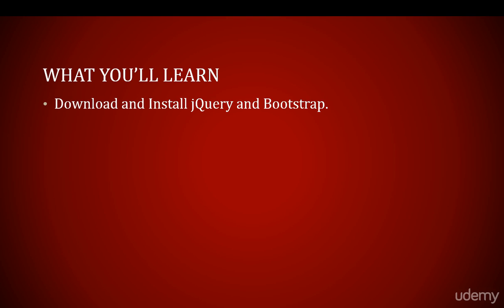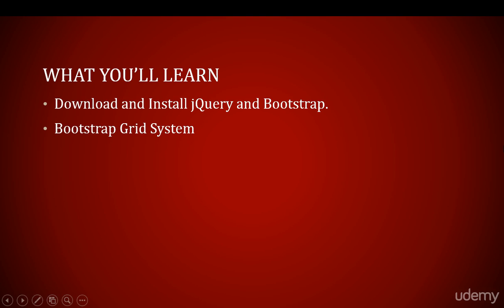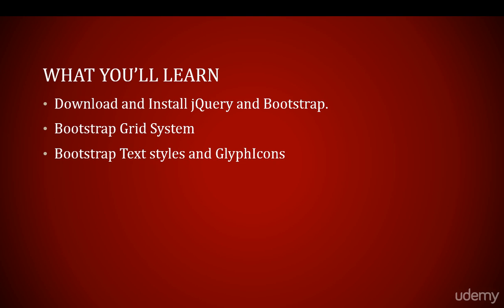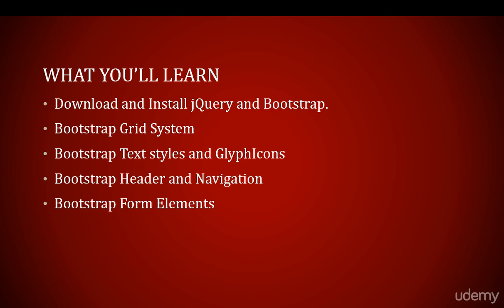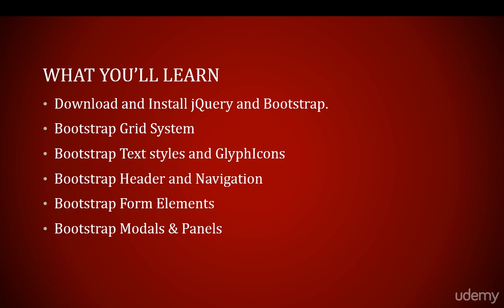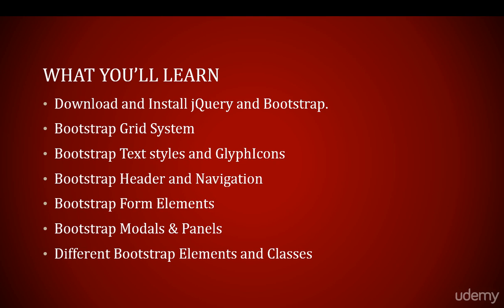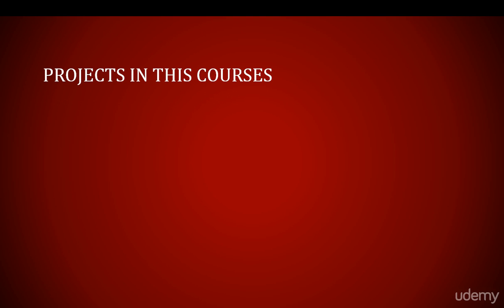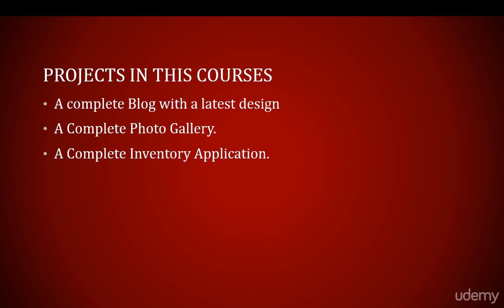Bootstrap Tutorial - Essentials From Basic to Advanced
bootstrap tutorial,
bootstrap tutorial for beginners,
bootstrap paradox,
bootstrap 3 tutorial,
bootstrap buckaroo,
bootstrap 4,
bootstrap bangla tutorial,
bootstrapping,
bootstrap navbar,
bootstraps i wanna dance with somebody,
bootstrap 3,
bootstrap grid,
bootstrap studio,
bootstrap advanced tutorial,
bootstrap admin,
bootstrap affix,
bootstrap advanced psd to html part-1,
bootstrap admin template tutorial,
bootstrap asp.net,
bootstrap aggregation,
bootstrap and angularjs,
bootstrap advanced psd to html part-10,
bootstrap advanced psd to html part-12,
bootstrap bangla tutorial 2015,
bootstrap bill,
bootstrap bangla tutorial for beginners,
bootstrap bangla,
bootstrap buttons,
bootstrap bill turner,
bootstrap basics,
bootstrap background image,
bootstrap,
bootstrap carousel tutorial,
bootstrap contact form,
bootstrap columns,
bootstrap contact form php,
bootstrap confidence interval,
bootstrap carousel customize,
bootstrap collapse navbar,
bootstrap classes,
bootstrap calendar,
bootstrap custom navbar,
bootstrap datepicker,
bootstrap dropdown menu tutorial,
bootstrap dreamweaver,
bootstrap dashboard,
bootstrap datepicker tutorial,
bootstrap design,
bootstrap drupal,
bootstrap dashboard tutorial,
bootstrap dreamweaver cc 2015,
bootstrap distribution,
bootstrap examples,
bootstrap ecommerce,
bootstrap ecommerce tutorial,
bootstrap explained,
bootstrap editor,
bootstrap eclipse,
bootstrap js,
bootstrap excel,
bootstrap embed video,
bootstrap econometrics,
bootstrap form,
bootstrap for beginners,
bootstrap footer,
bootstrap form validation,
bootstrap full website tutorial,
bootstrap framework,
bootstrap forms tutorial,
bootstrap form validation tutorial,
bootstrap from scratch,
bootstrap full tutorial,
bootstrap grid tutorial,
bootstrap grid - css grids series
bootstrap gridview,
bootstrap gallery,
bootstrap guide,
bootstrap grunt,
bootstrap google maps,
bootstrap grid explained,
bootstrap glyphicons,
bootstrap header,
bootstrap hindi,
bootstrap html,
bootstrap hover,
bootstrap homepage,
bootstrap hello world,
bootstrap hidden,
bootstrap horizontal menu,
bootstrap hacks,
bootstrap hover effect,
bootstrap in hindi,
bootstrap image slider,
bootstrap images,
bootstrap in r,
bootstrap introduction,
bootstrap in asp.net,
bootstrap image gallery,
bootstrap in dreamweaver cc 2015,
bootstrap image responsive,
bootstrap install,
bootstrap jumbotron,
bootstrap javascript tutorial,
bootstrap jumbotron background image,
bootstrap jquery,
bootstrap js tutorial,
bootstrap javascript,
bootstrap jumbotron tutorial,
bootstrap jquery tutorial,
bootstrap js tutorial for beginners,
bootstrap kudvenkat,
bootstrap khmer,
bootstrap krill,
kickstrap bootstrap,
bootstrap kurs,
bootstrap kullanımı,
bootstrap kurulumu,
kurs bootstrap 3,
bootstrap nasıl kullanılır,
bootstrap login,
bootstrap layout,
bootstrap less,
bootstrap login form,
bootstrap landing page,
bootstrap layout tutorial,
bootstrap less tutorial,
bootstrap login page,
bootstrap login tutorial,
bootstrap lightbox,
bootstrap modal,
bootstrap mobile,
bootstrap method,
bootstrap media queries,
bootstrap modal tutorial,
bootstrap mobile tutorial,
bootstrap modal form,
bootstrap media queries tutorial,
bootstrap mvc,
bootstrap menu tutorial,
bootstrap navbar customization,
bootstrap navbar tutorial,
bootstrap navigation,
bootstrap new boston,
bootstrap navigation bar,
bootstrap navbar collapse,
bootstrap navbar dropdown,
bootstrap nav,
bootstrap navbar color,
bootstrap overview,
bootstrap offset,
bootstrap one page,
bootstrap offcanvas,
bootstrap off canvas menu,
bootstrap offsetting columns,
bootstrap on wordpress,
bootstrap on ubuntu,
bootstrap one page website,
bootstrap on asp.net,
como usar o bootstrap,
instalando o bootstrap,
o que é bootstrap,
bootstrap paradox doctor who,
bootstrap parallax,
bootstrap portfolio,
bootstrap pagination,
bootstrap portfolio tutorial,
bootstrap progress bar,
bootstrap psd to html,
bootstrap project,
bootstrap push pull,
bootstrap quentin watt,
bootstrap quick tutorial,
bootstrap questions,
bootstrap que es,
bootstrap responsive,
bootstrap responsive tutorial,
bootstrap responsive layout tutorial,
bootstrap rails,
bootstrap resampling,
bootstrap responsive navbar,
bootstrap rows and columns,
bootstrap registration form,
bootstrap ruby on rails,
bootstrap responsive images,
bootstrap sass,
bootstrap sidebar,
bootstrap slider,
bootstrap sampling,
bootstrap search,
bootstrap sass tutorial,
bootstrap search box,
bootstrap scrollspy,
bootstrap sidebar menu,
bootstrap template,
bootstrap tutorial for beginners bangla,
bootstrap table,
bootstrap tutorial bangla,
bootstrap template tutorial,
bootstrap to wordpress,
bootstrap tutorial in hindi,
bootstrap theme,
bootstrap ui,
bootstrap urdu,
bootstrap ubuntu,
bootstrap ui angular,
bootstrap uro